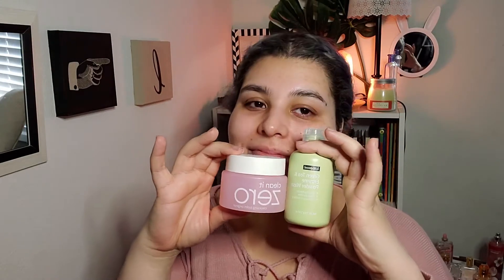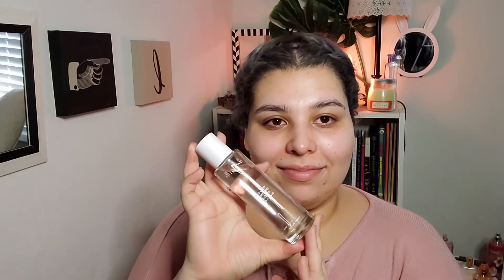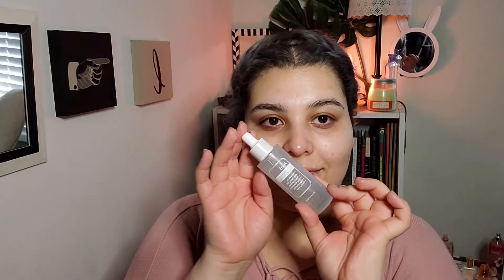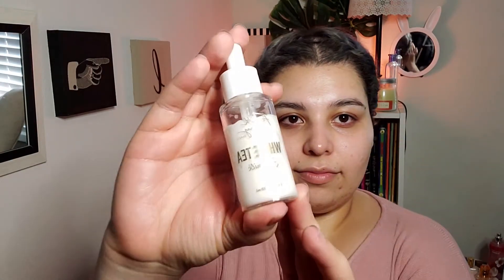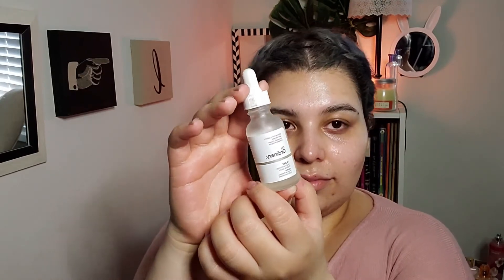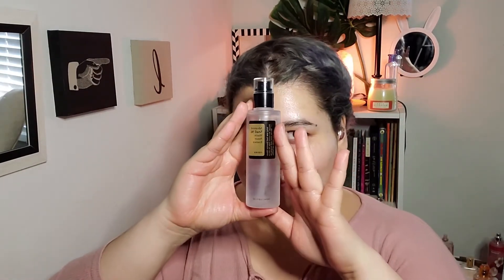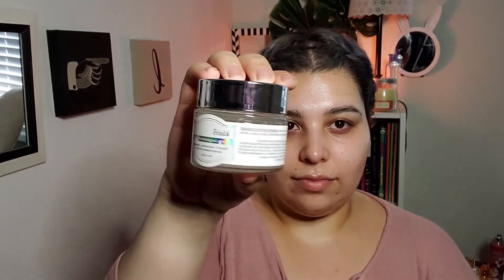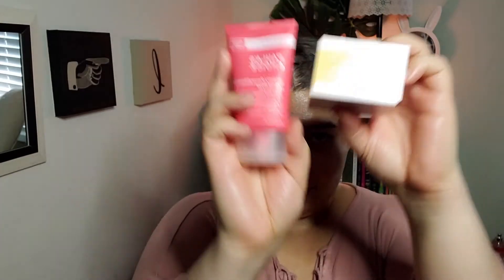my basic skincare routine (hi!)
read me!!

hi there! i'm leila and thanks for watching!! i'll always include links to everything discussed in the video (non-amazon as much as possible because we try not to support jeffrey kisses in this house), along with links for voter registration, important causes, and other resources!

thanks in advance for wearing a mask when in public and social distancing whenever possible 💖

[products mentioned:]

the white tea face milk is no longer in stock but they have a bunch of other choices

i think they discontinued my honey ceramide cream so this is the next best thing:

this is the super bare bones of my skincare routine and doesn't include masks and stuff (which i'll go into in a future video!)

i'll always be there to answer any insta or twitter dm so don't be afraid to reach out!

if you read all the way here you get like 12 cookies and ily and also my nails aren't dirty, they're stained because i just dyed my hair lmao